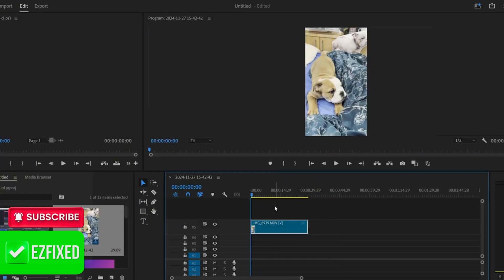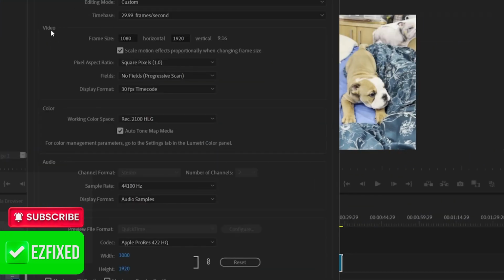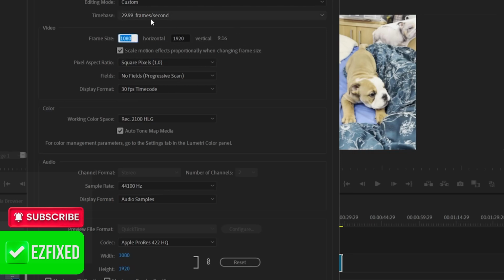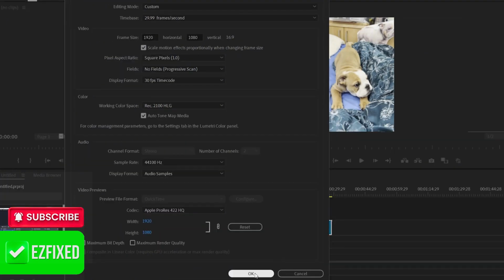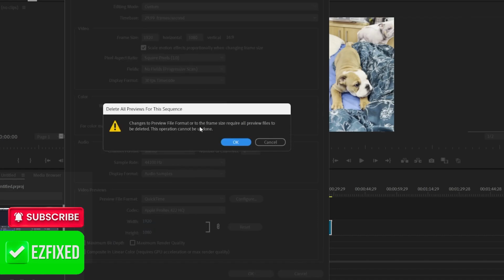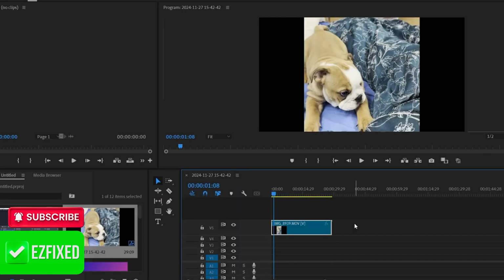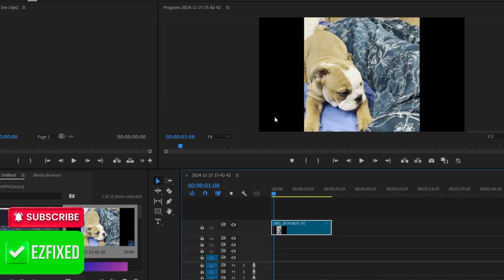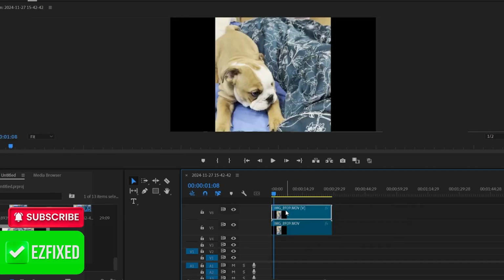[Easy Guide] Switch Portrait Video to Landscape in Premiere Pro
In this video I will show you [Easy Guide] Switch Portrait Video to Landscape in Premiere Pro